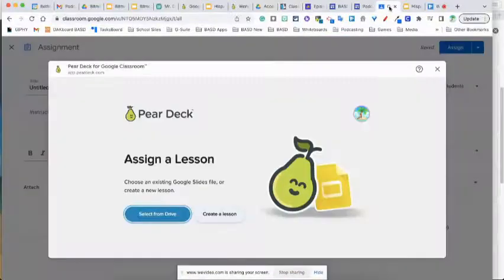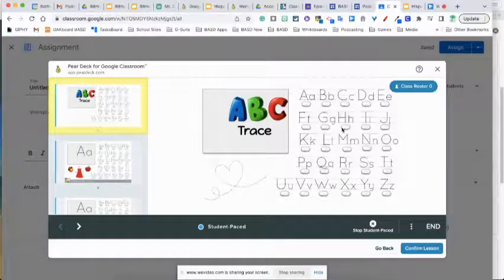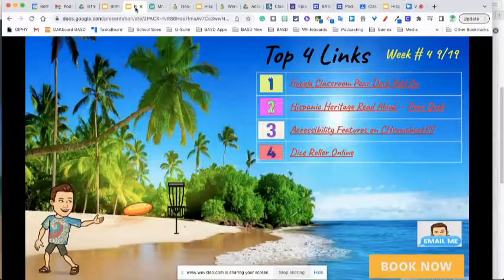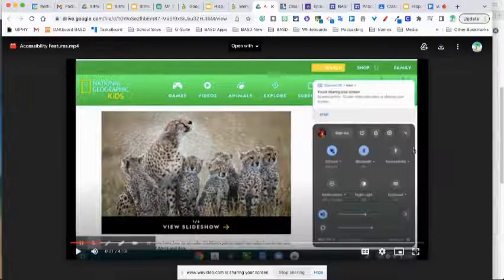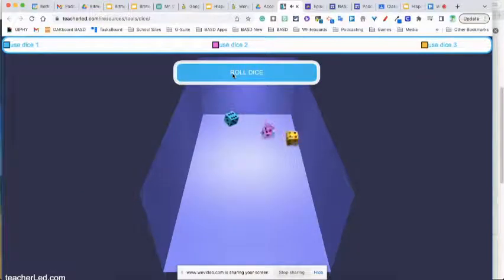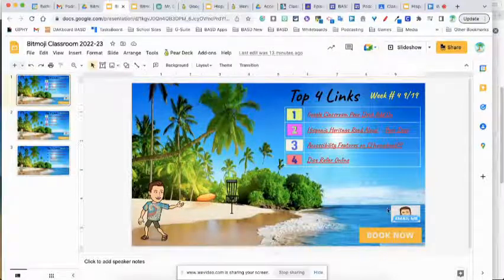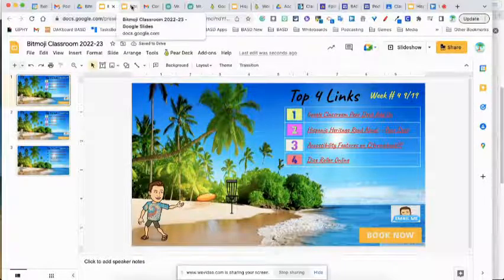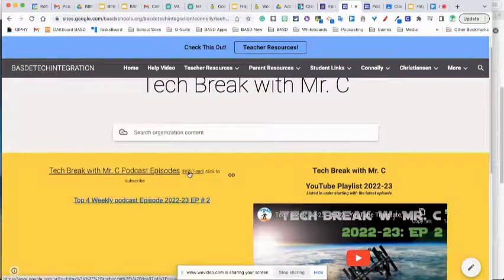Tech Break w/Mr. C 22-23 -- EP 3 - Pear Deck, Hispanic History, Dice & More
In this week's episode, we will explore:

#1 - Google Classroom Pear Deck Add On
#2 - Hispanic Heritage Read Aloud -- Pear Deck
#3 - Accessibility Features on Chromebook!
#4 - Dice Roller Online